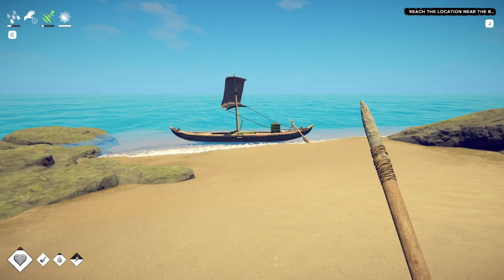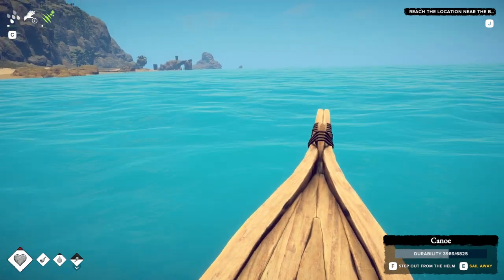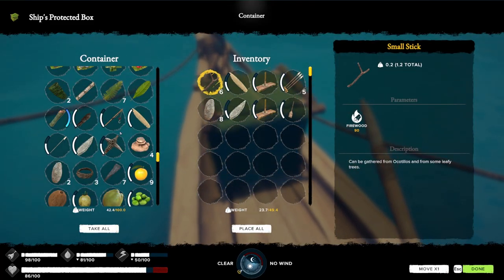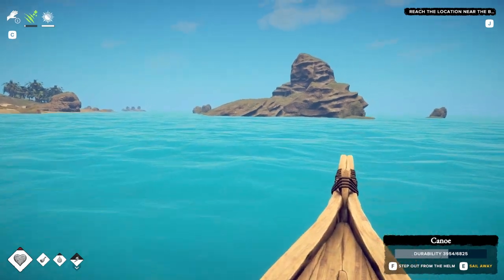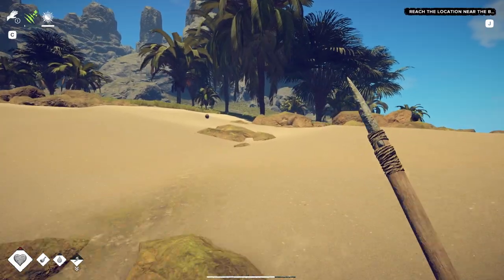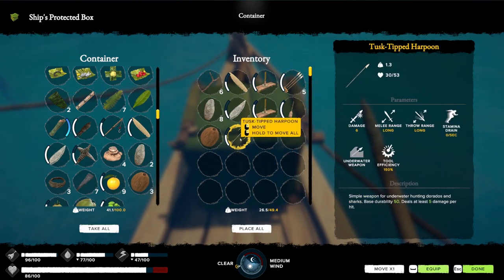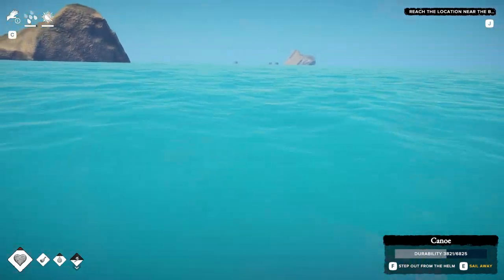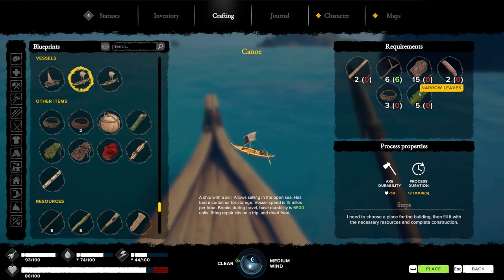CANOES ARE META Survival: Fountain of Youth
a guide to getting started on survivalfountainofyouth
is it worth a buy? Find out in this break down video of Fountain of Youth

you can catch my LIVE on twitch tues-sun 11pm est: WaveBoogie
or come follow me on twitter for some funny banter : @TheWaveBoogie